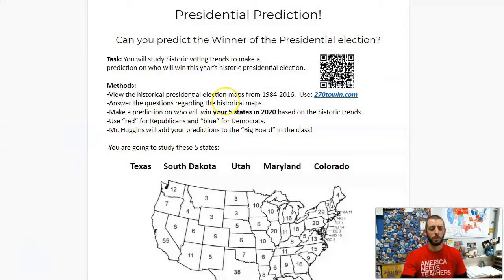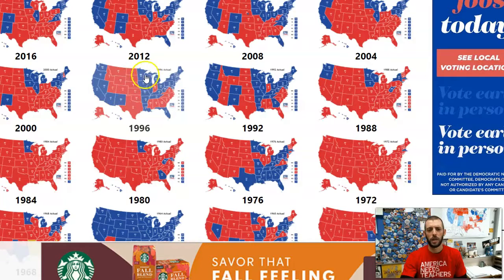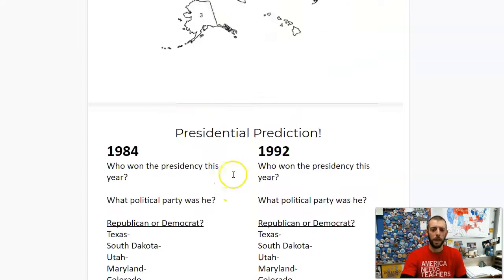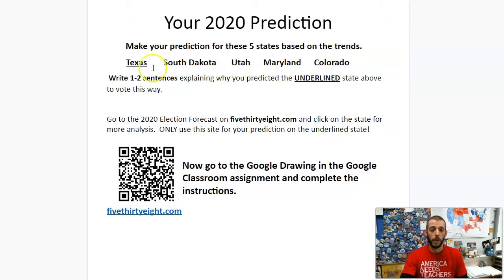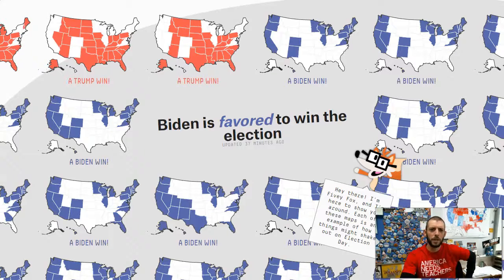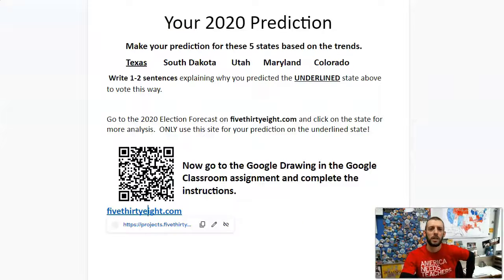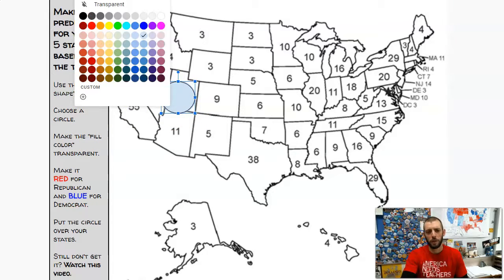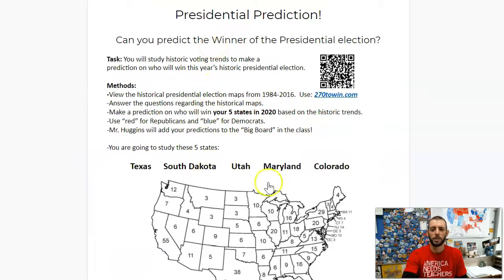2020 Election Prediction Explanation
2020 Election Prediction Explanation.